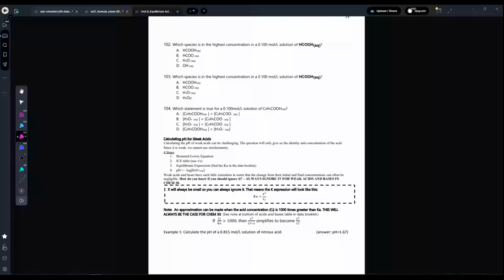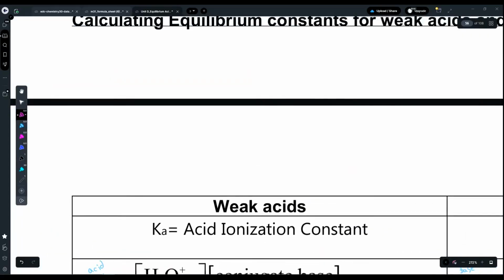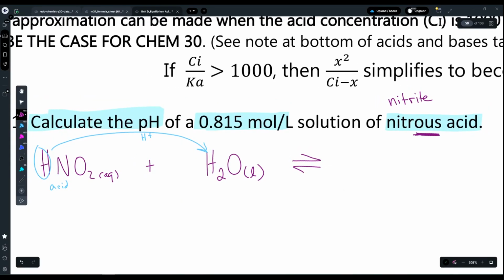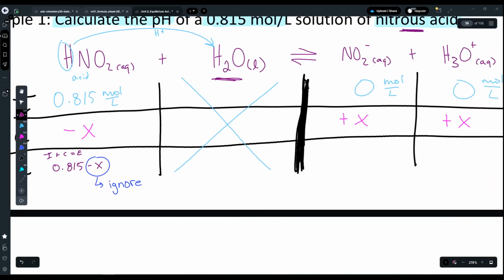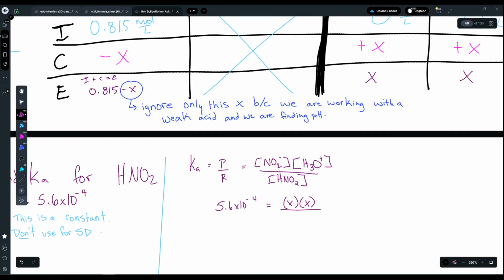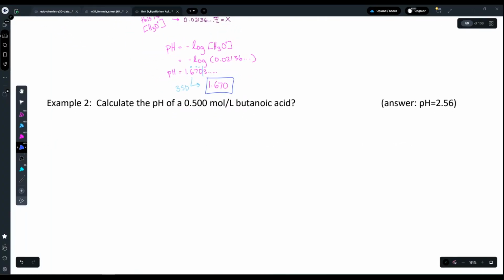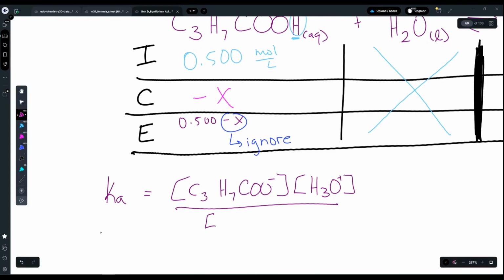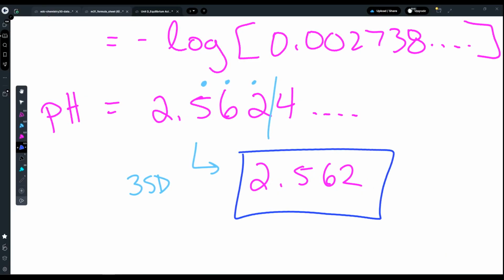UDL11 - Calculating pH for Weak Acids - Chem 30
This video breaks down the process of calculating pH for weak acids. Learn how to write balanced chemical equations using Bronsted-Lowry theory, organize data with ICE tables, apply equilibrium law expressions, and calculate pH accurately. Practical tips include when to ignore "-x" for weak acids and how to interpret Ka values from data tables.